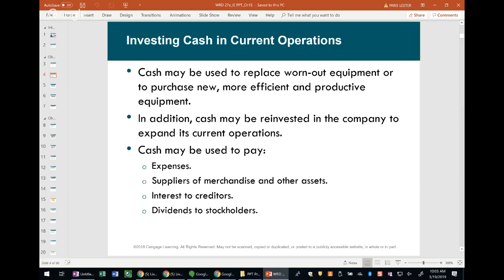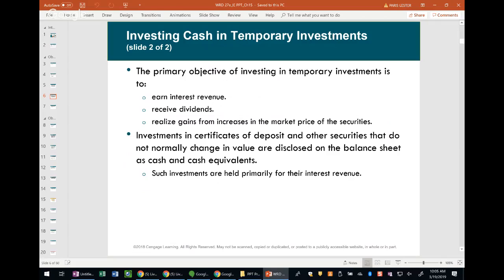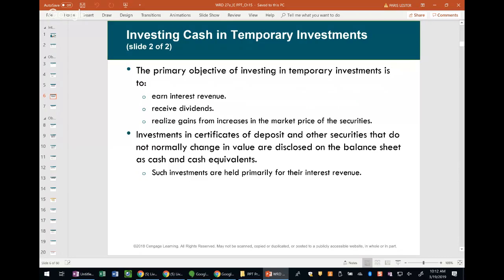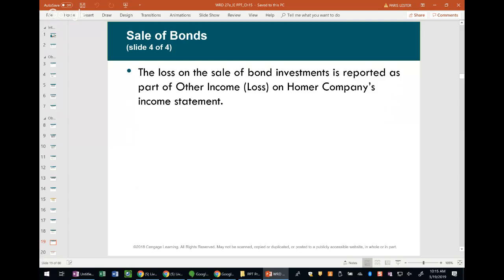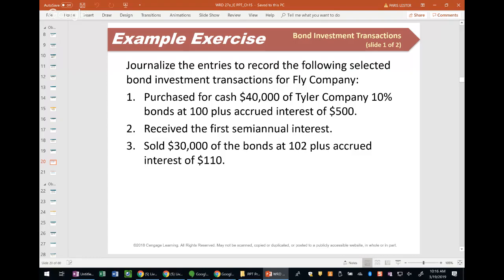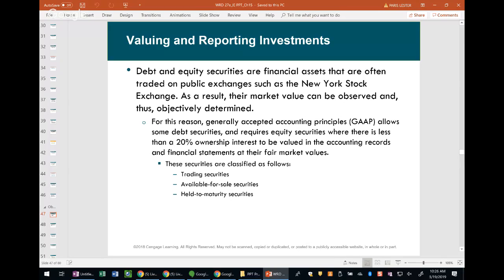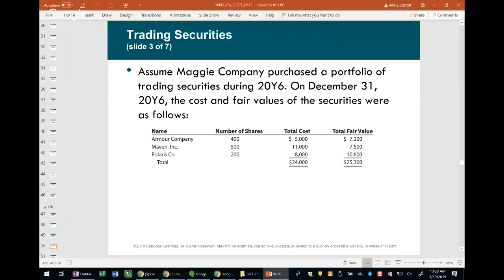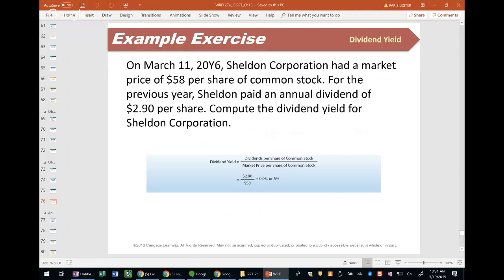Acc 202 3-19-19